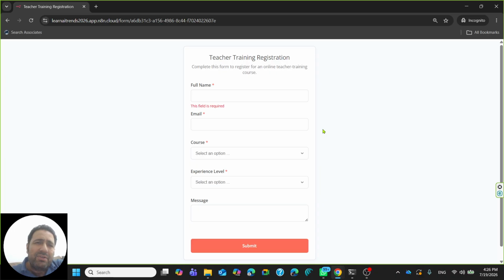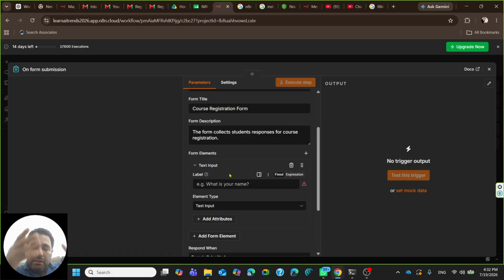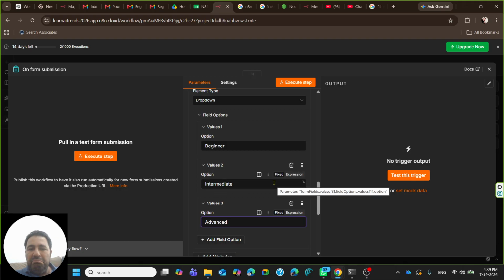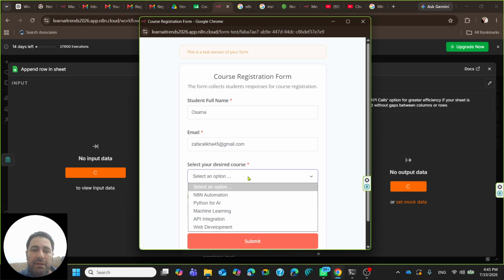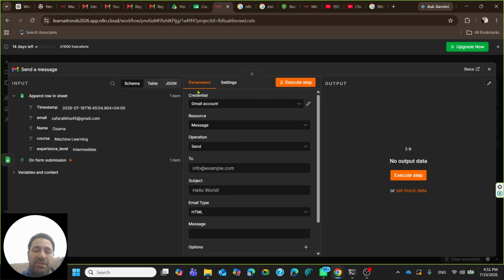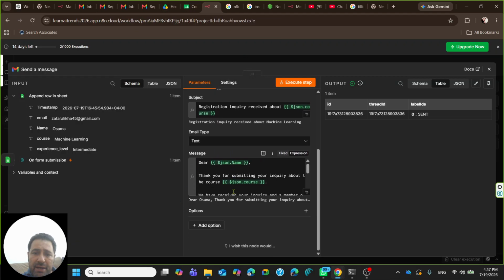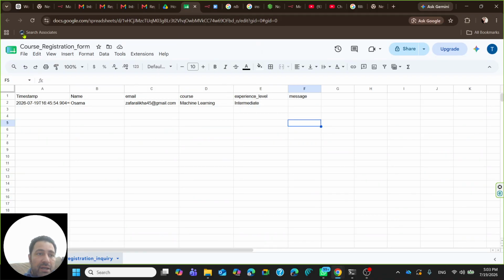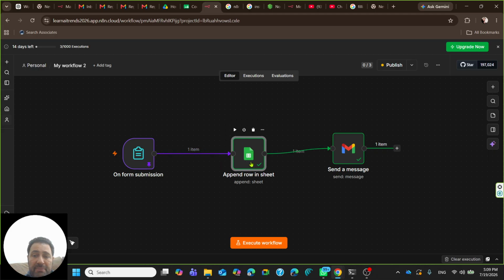N8N Automation - Form + Google Sheet + Gmail Integration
In this video, I demonstrate how to build a complete n8n automation workflow using an n8n Form Trigger, Google Sheets, and Gmail.

The workflow collects a user’s registration information through an online form and then performs two actions automatically:

✅ Saves the submitted information to Google Sheets
✅ Sends a personalized confirmation email through Gmail

Both the Google Sheets and Gmail nodes are connected directly to the same Form Trigger. This allows both actions to process the submitted form data independently rather than making the email node depend on the Google Sheets node.

How to create an n8n Form Trigger
How to collect registration information
How to connect one trigger to multiple action nodes
How to create branches in an n8n workflow
How to append form data to Google Sheets
How to send personalized emails through Gmail
How to use expressions and map data between nodes
How to test and successfully execute an n8n workflow
How to export an n8n workflow as a JSON file
Workflow Structure
                         ┌── Google Sheets: Save Registration
n8n Registration Form ───┤
                         └── Gmail: Send Confirmation Email

This beginner-friendly project is useful for:

Course registrations
Workshop registrations
Student admission forms
Event registrations
Customer inquiry forms
Teacher-training registrations
Automated email confirmations

This workflow also meets the common n8n project requirement of having one trigger, two connected action nodes, and real application integrations.

Watch the complete video, build the workflow step by step, and start automating repetitive tasks with n8n.